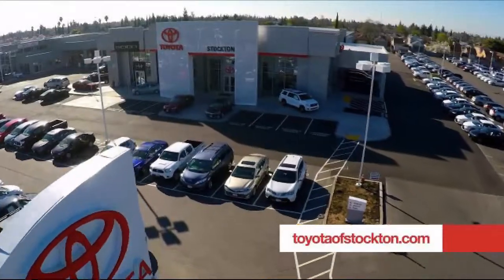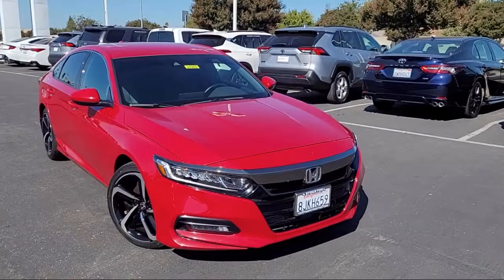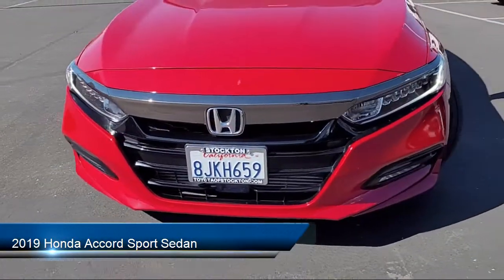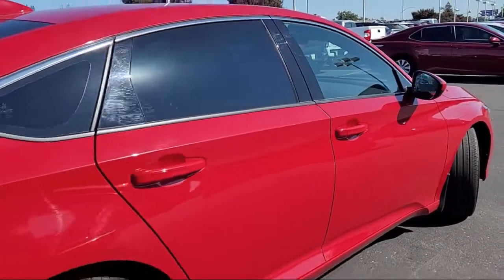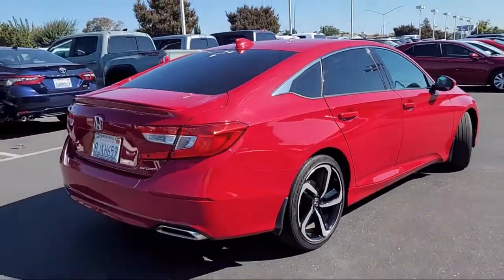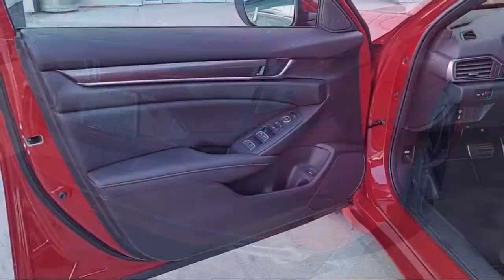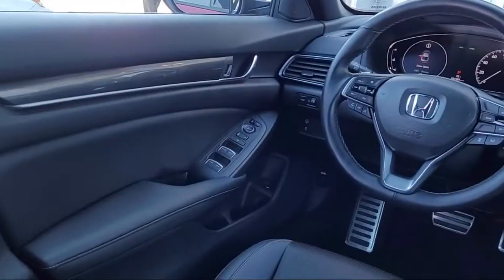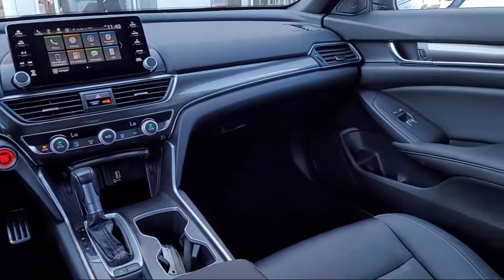2019 Honda Accord Sport Sedan Stockton Lodi Manteca Sacramento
2019 Honda Accord Sport Sedan Stock Number: 20262 Vin:1HGCV1F33KA003432.

Toyota Town
2150 E. Hammer Lane